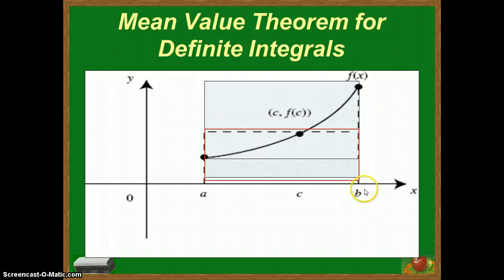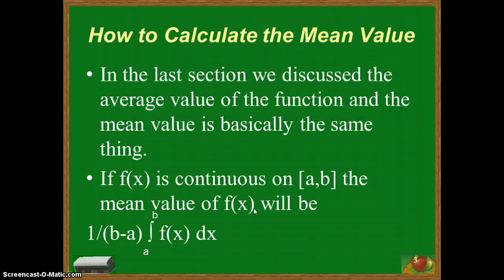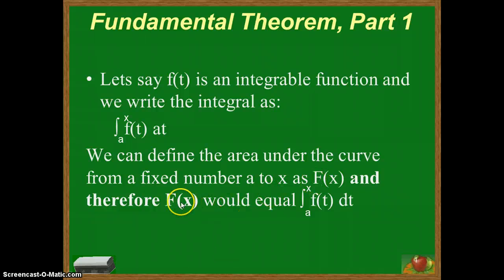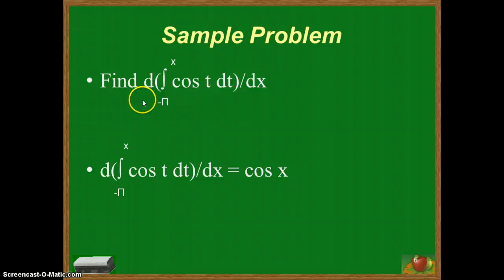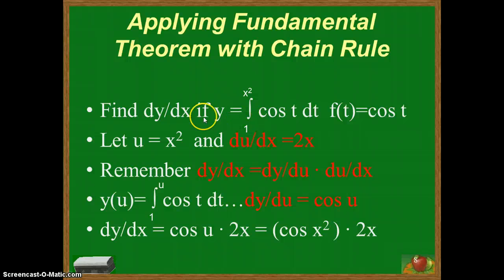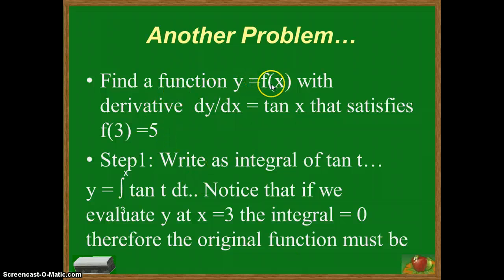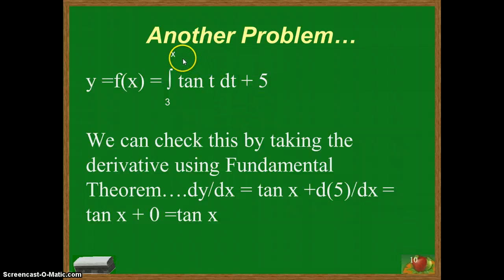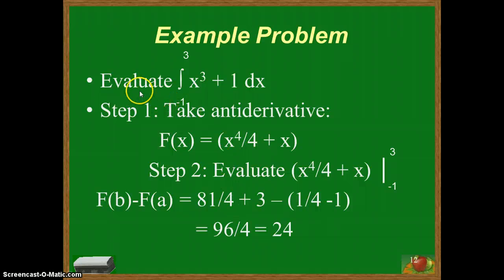Video #33 Section 4.5 Part 1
Mean Value Theorem and Fundamental Theorem of Calculus